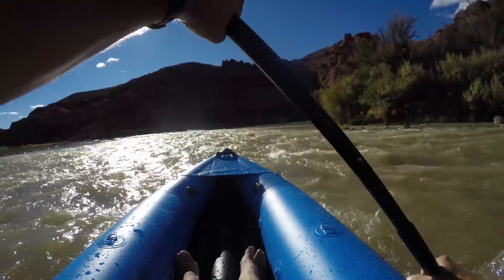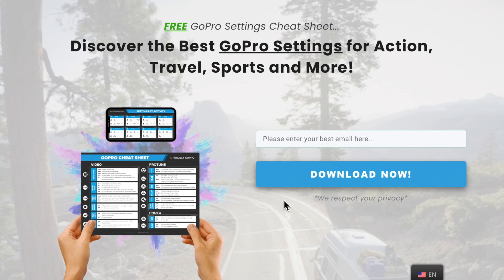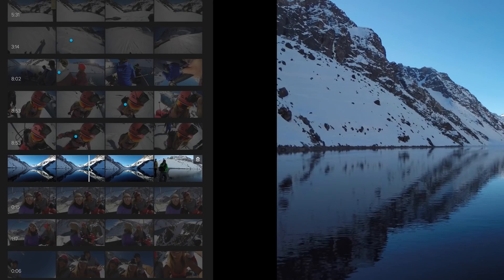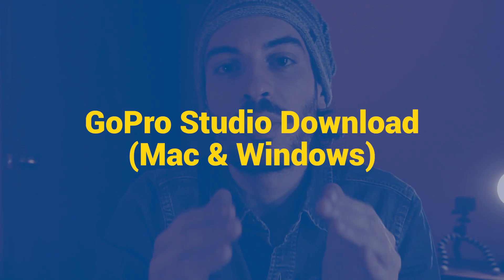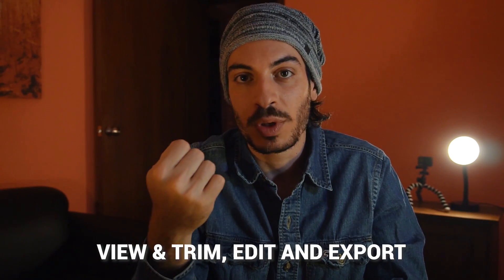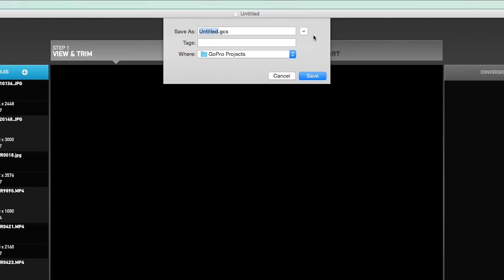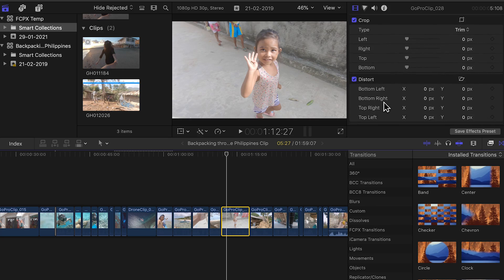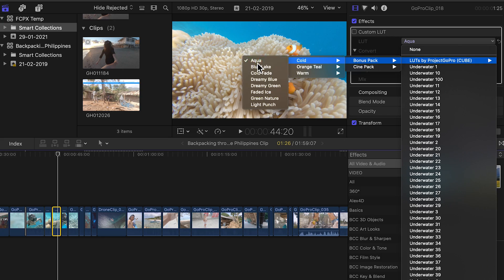How to Download and Install GoPro Studio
GoPro Studio – the official free video editing software by GoPro (compatible with both PC and Mac) is one such tool that lets you edit your adventures captured with GoPro!

00:00 Intro
01:22 What happened to GoPro Studio?
02:24 Can you still download GoPro Studio in 2021?
02:58 GoPro Studio Download (Mac & Windows)
03:18 GoPro Studio Review
05:04 GoPro Studio Alternatives
06:39 Final Words about GoPro Studio